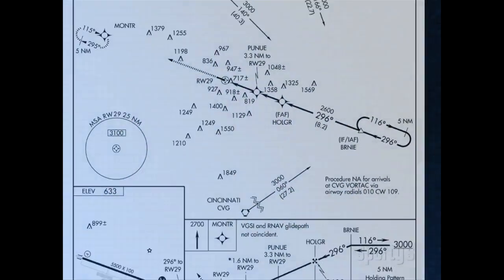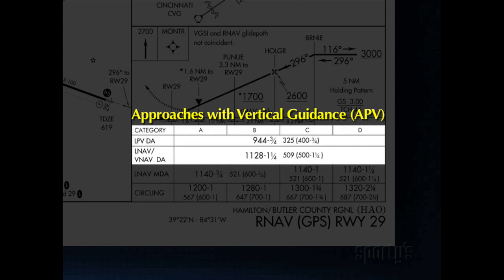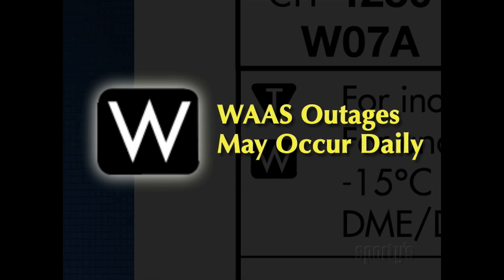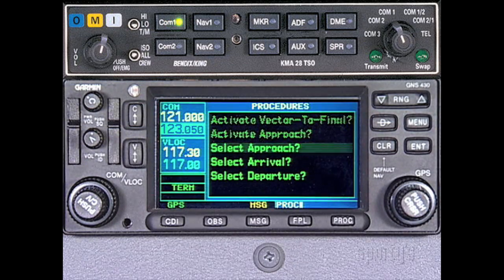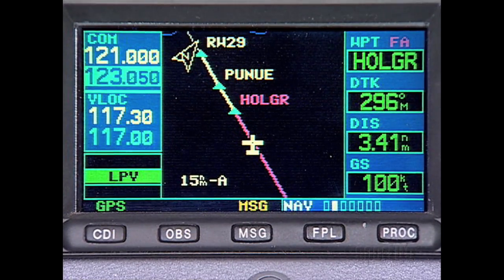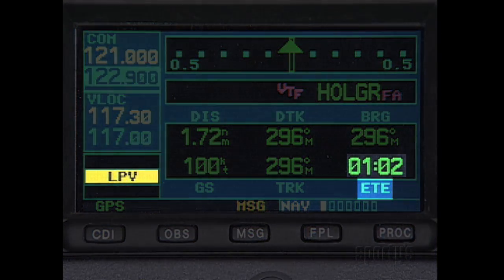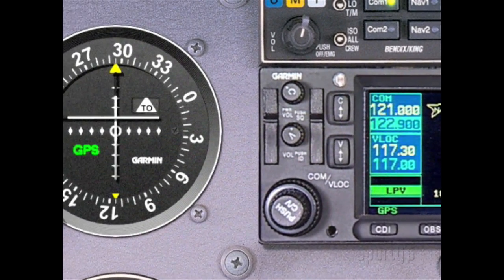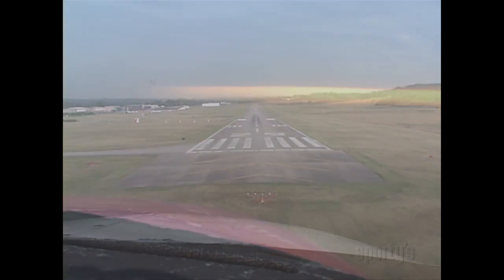Garmin 430W LPV Approach -- WAAS Training Program from Sporty's Pilot Shop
for more information or to order!

Getting the most efficient use from your avionics in the IFR system can often be challenging, but is essential for safe flight. This program on flying WAAS approaches with the Garmin 430W gives pilots the knowledge needed to fly these new instrument approaches with confidence. In this program, we'll examine the redesigned RNAV (GPS) approach charts. You'll learn the specifics of LNAV/VNAV and LPV approaches and see how they provide ILS-like guidance when using the Garmin 430W, one of the most popular panel-mount units.

You'll ride along on three flights to see, step-by-step, how to set-up and fly three different GPS approaches including an LPV approach. Learn how the unit provides turn-by-turn guidance for flying procedure turns and holding patterns and how the 430W uses WAAS information to provide an electronic glidepath and more accurate navigation guidance.